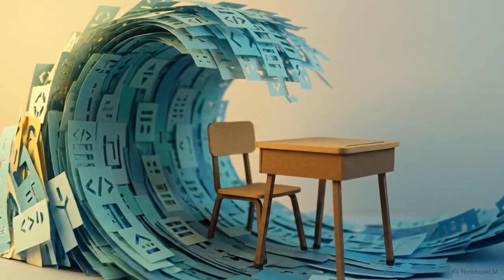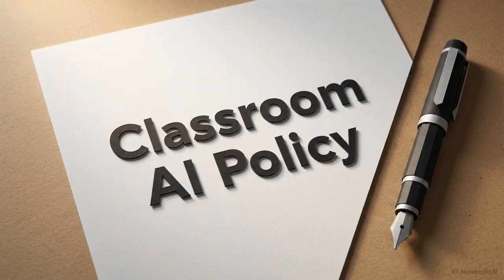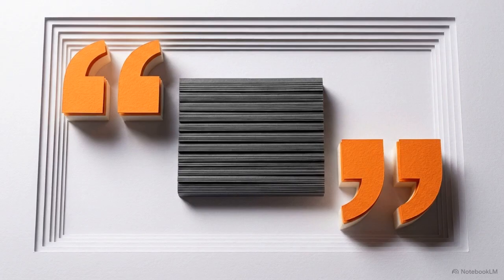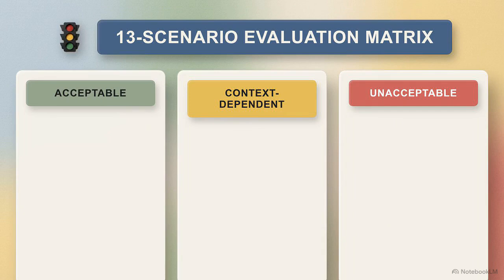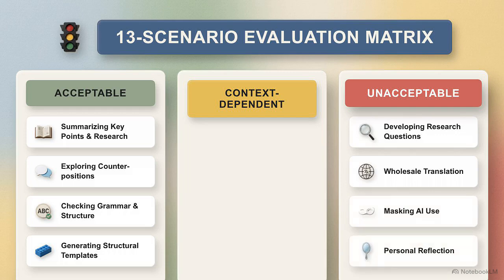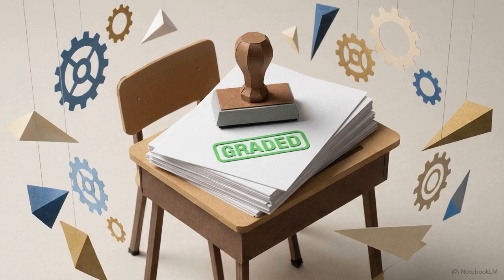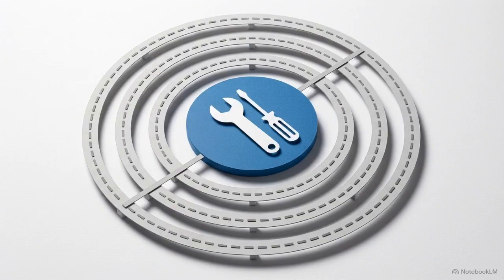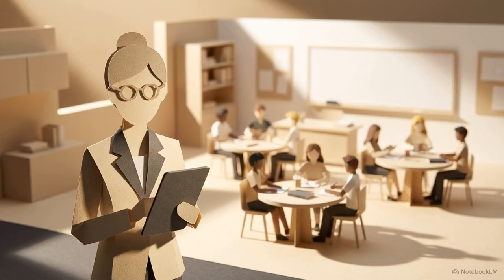How to Manage AI Ethics: A Step-by-Step Toolkit for Teachers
Banning AI or relying on faulty detection software is a losing battle. In this comprehensive guide, we move beyond policing and toward ethical management by building a concrete, 4-part Classroom AI Integration Toolkit.

The 4 Pillars of the Toolkit:

Standalone AI Policy: Why you should separate AI guidelines from your standard academic integrity document to focus on positive, acceptable use.

Student Transparency Protocol: A 5-step checklist for students to document their AI usage, including retaining drafts and providing full chat transcripts.

13-Scenario Evaluation Matrix: A definitive "Traffic Light" system for grading—categorizing AI use into Green (Acceptable), Yellow (Context-Dependent), and Red (Unacceptable) tiers.

The Viva Verification Protocol: How to use oral quizzes as the ultimate tool for verifying authentic student comprehension.

This system shifts the focus from policing software to auditing the research process and student intent.